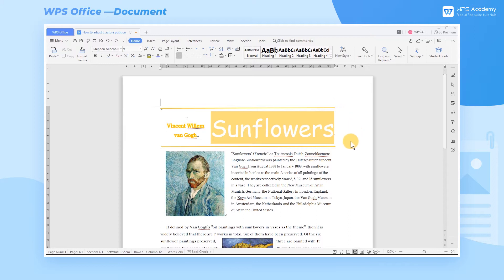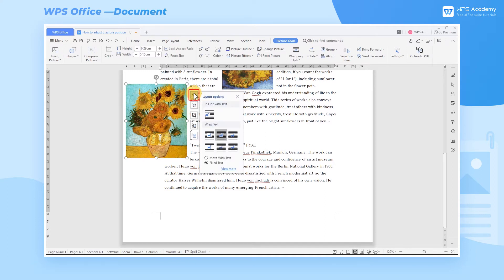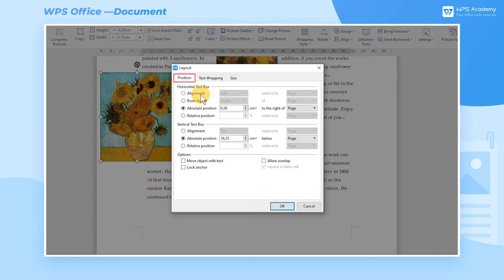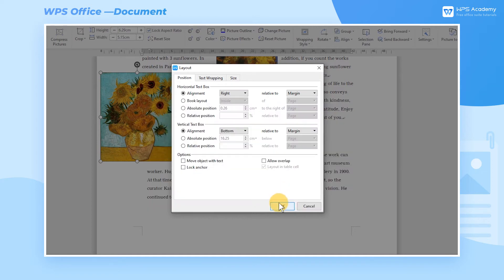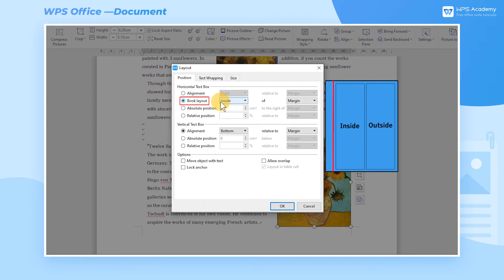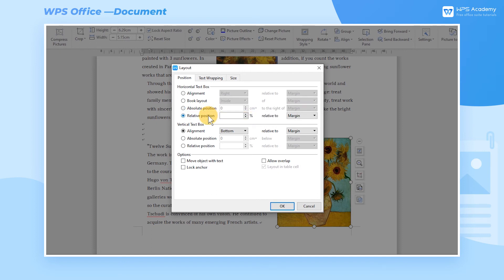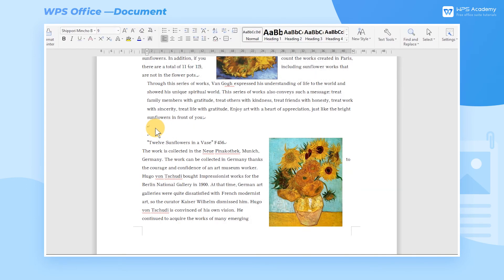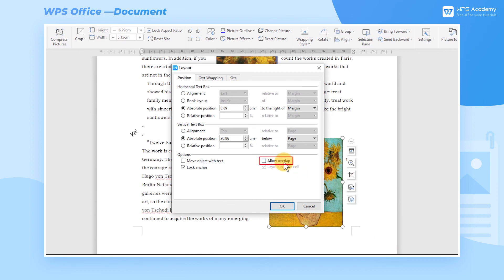[WPS Academy] 1.1.2 Word: How to adjust the picture position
Hi, glad to see you here. Today we'll learn 'How to adjust the picture position' in WPS Writer. Follow our Youtube channel, level up your office skills! WPS Office is a free all-in-one office suite which include Writer(Word), Spreadsheet(Excel), Presentation(PPT) and PDF. Tutorials are provided by WPS Academy, WPS Academy is aim at providing both beginning and advanced office tutorial.